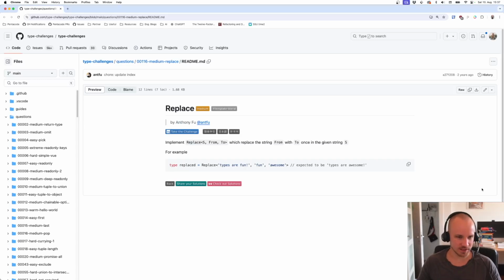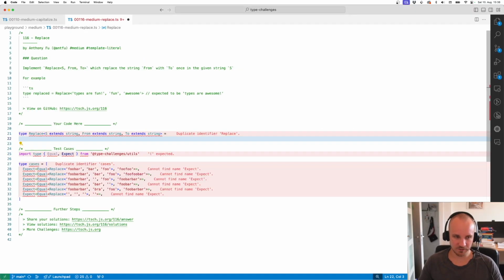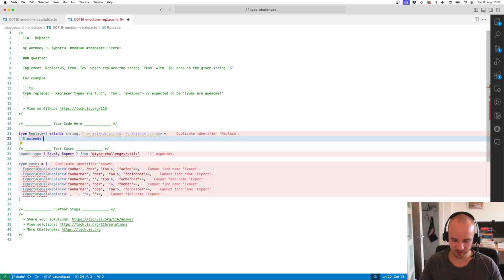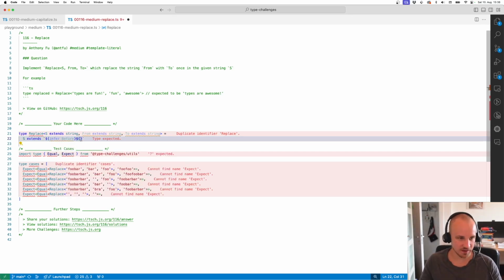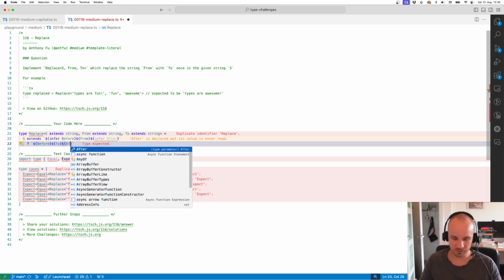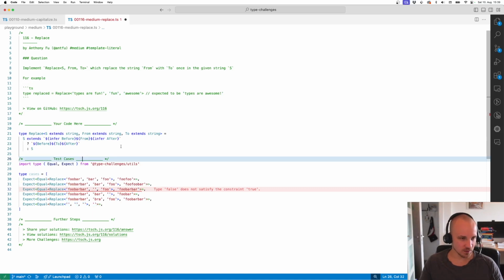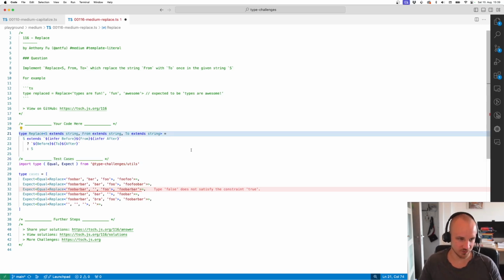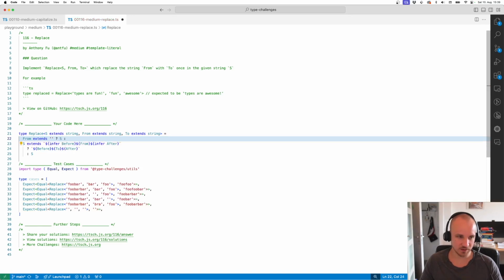Replace - TypeScript Type Challenges #116 [MEDIUM]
Let's solve Replace Challenge where we have to replace a needl in a haystack string!

00:00 Challenge introduction
00:20 Attempt at solution
01:20 Working Solution for Replace TypeScript Type Challenge